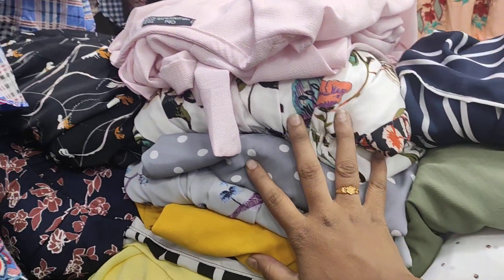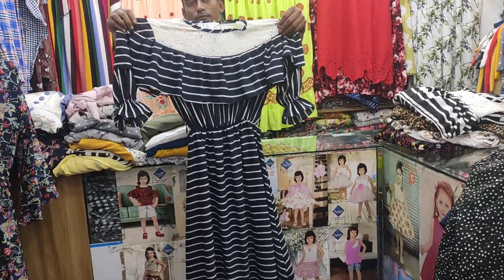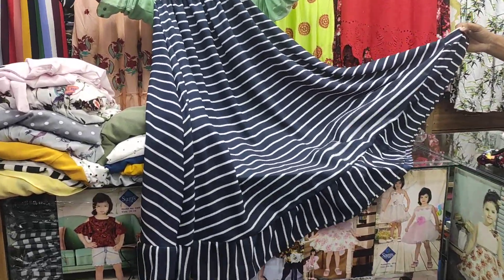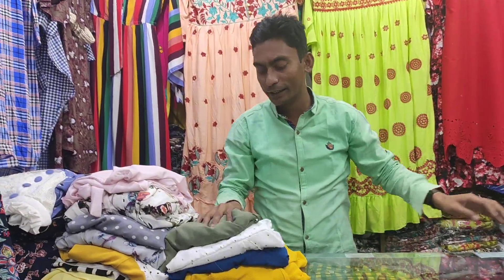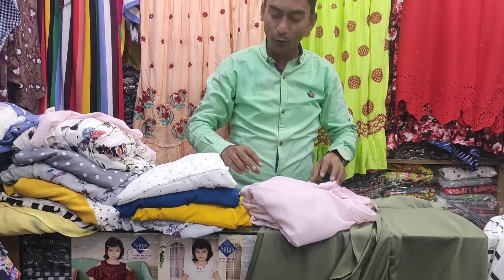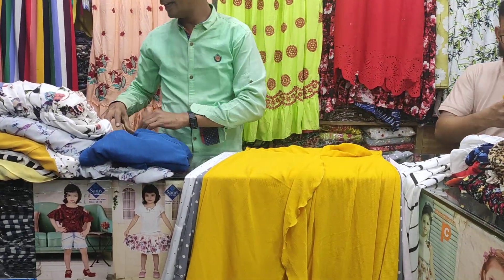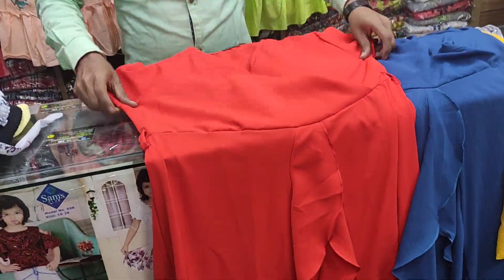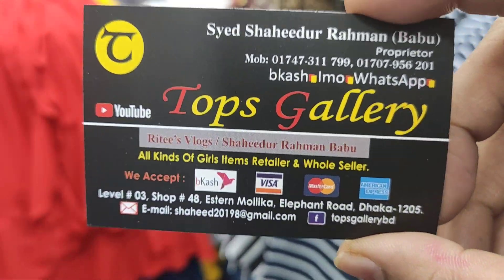Offer Price এ কিনুন গর্জিয়াস Western টপস কালেকশান।।